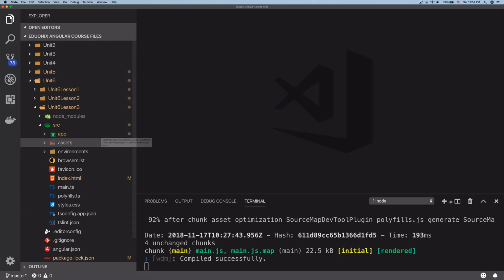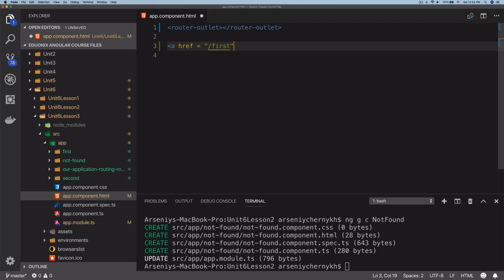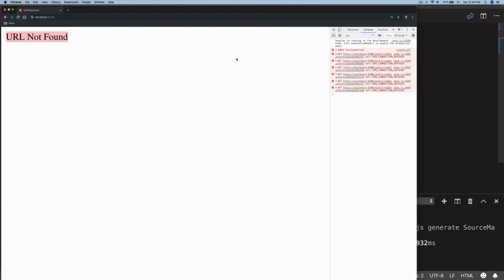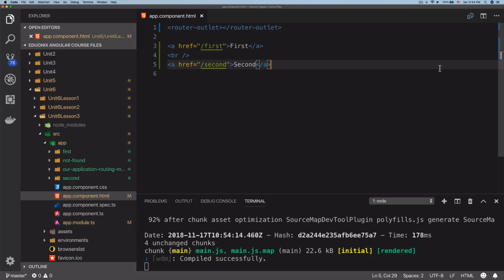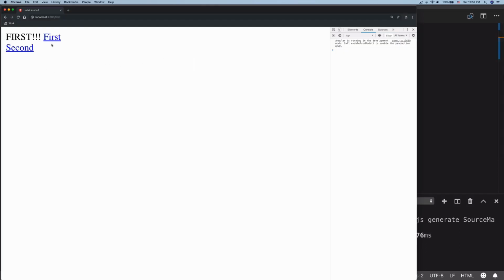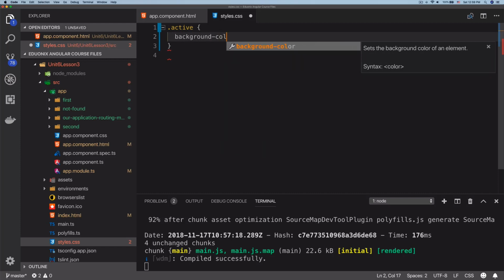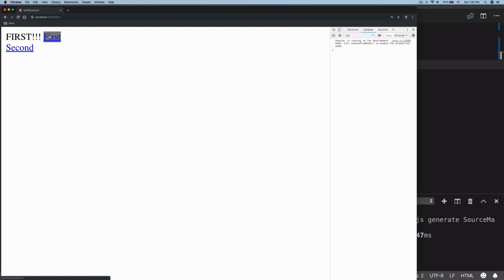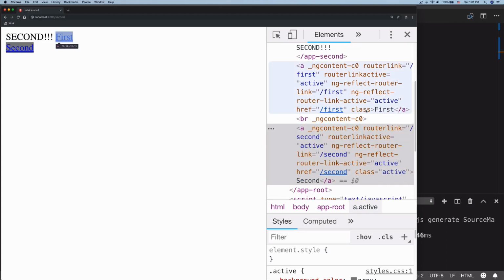Angular | Create Template Driven Form with Angular - Part 3 | Eduonix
The template is responsible for setting up the form, the validation, control, group, etc. Template driven forms(navigation) are suitable for simple scenarios, uses two-way data binding using the [(NgModel)] syntax, easier to use though unit testing might be a challenge.
In the previous parts, we went through the basic of Angular routing, creation of route, etc
In this part of the video, you will be learning all about how to navigate between the different routes in an Angular application.